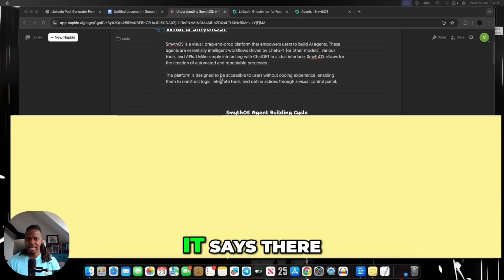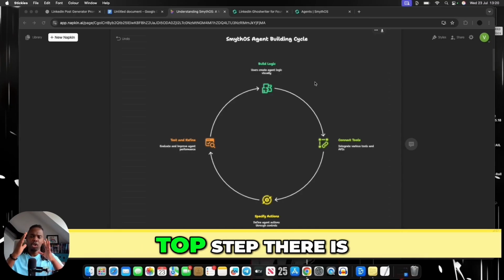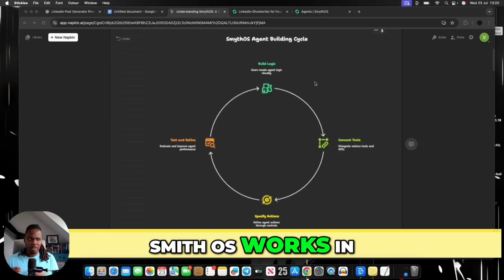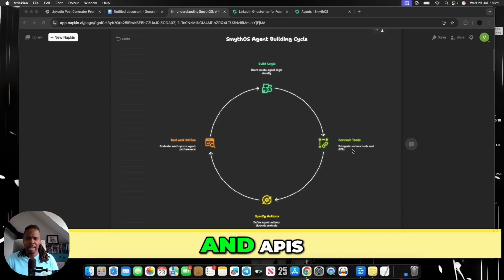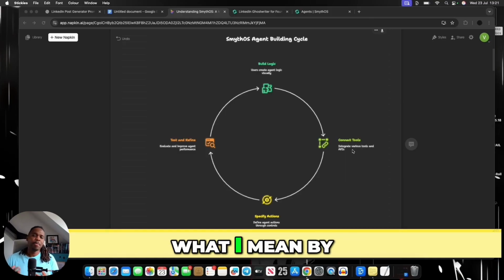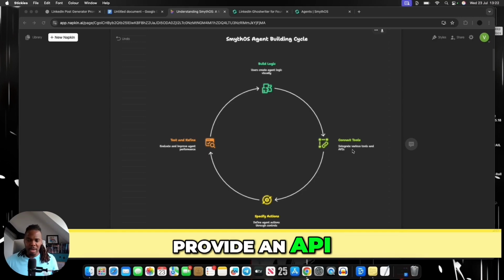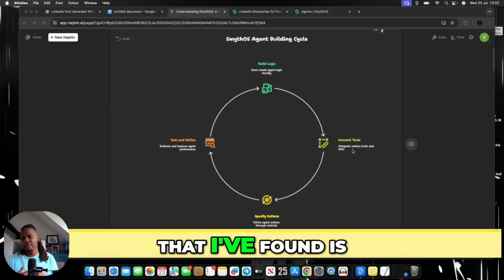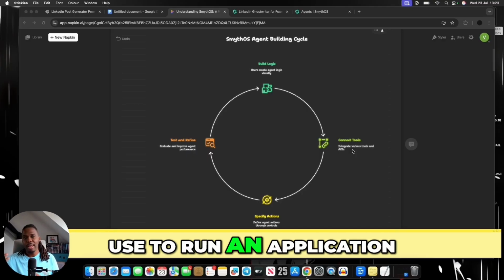How to Build an AI Agent in 2025 (No Code Needed, Step by Step)